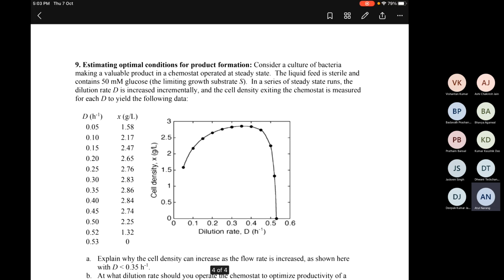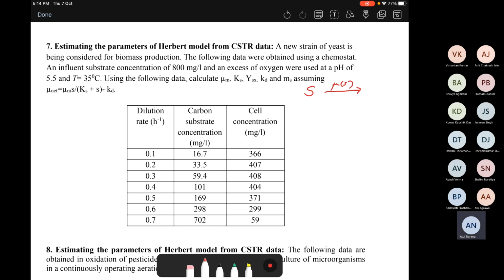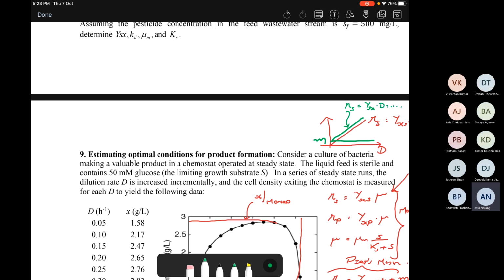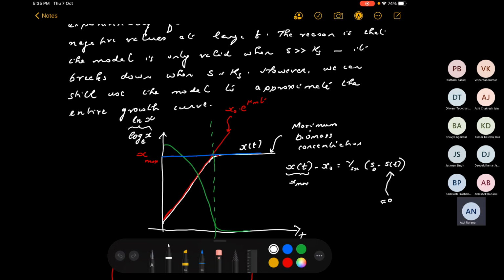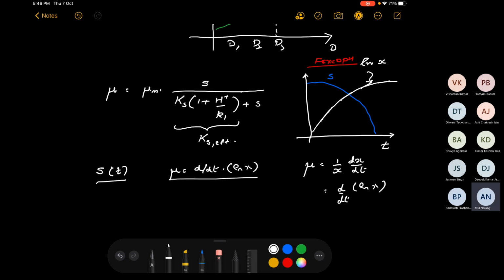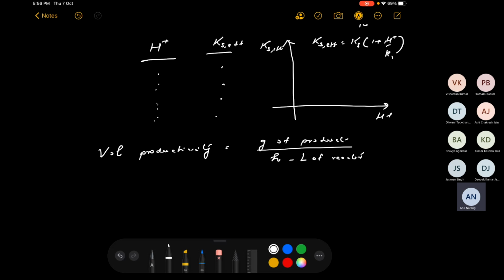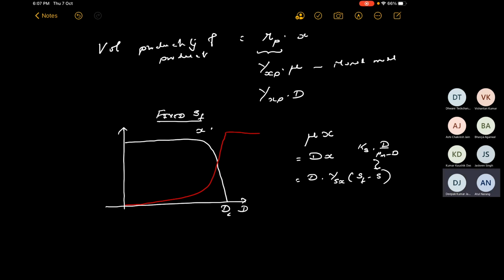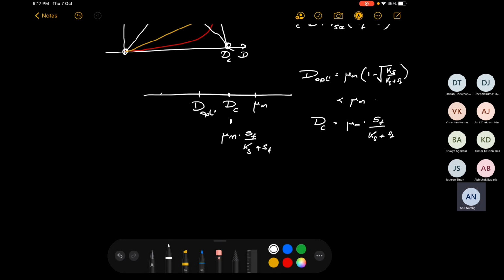Meeting in General 20211007 113128 Meeting Recording